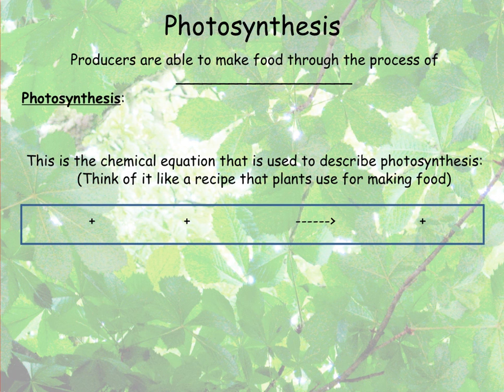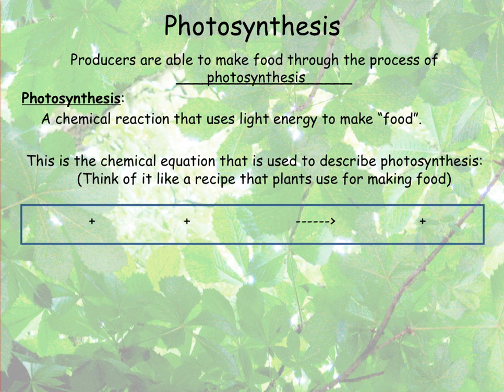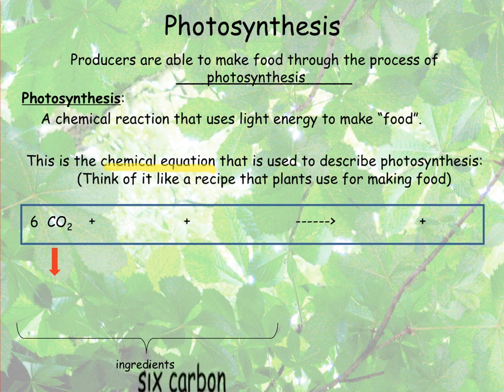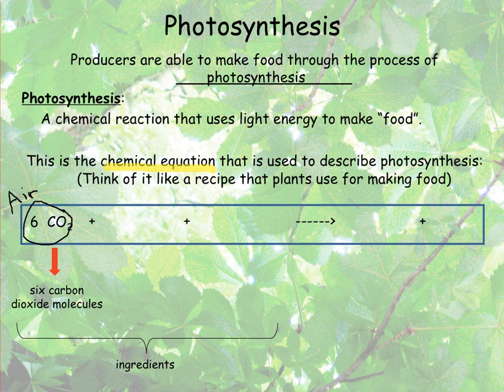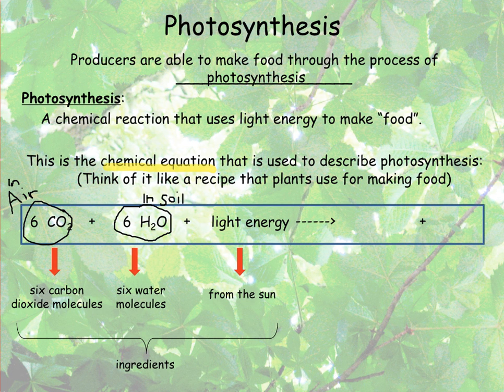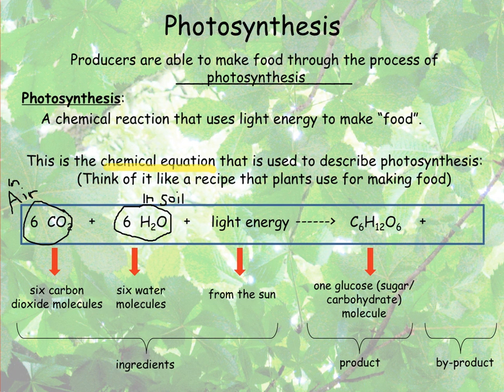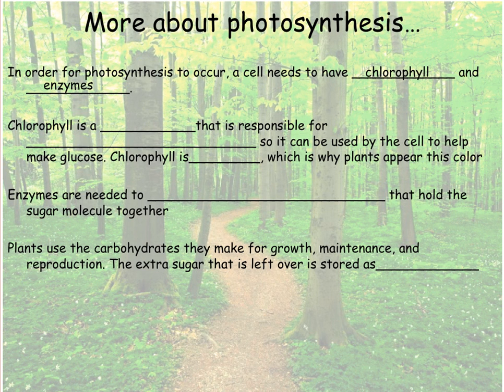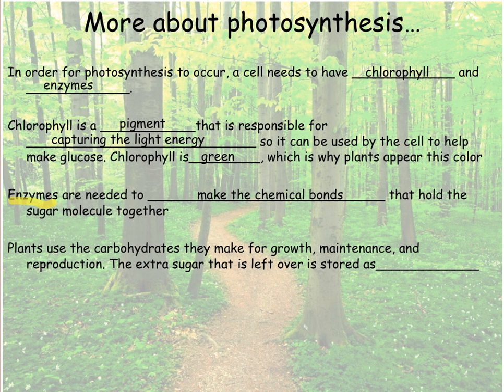Ch 2 4 Cells and Energy part II